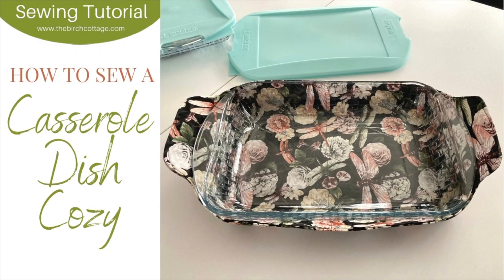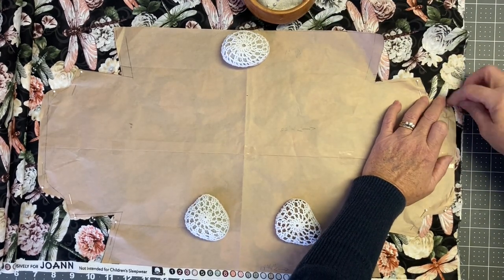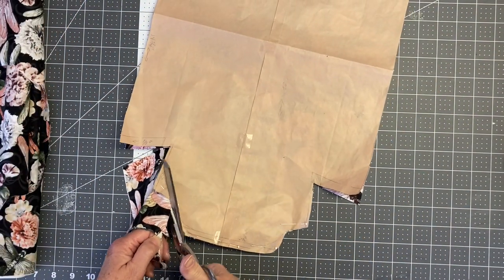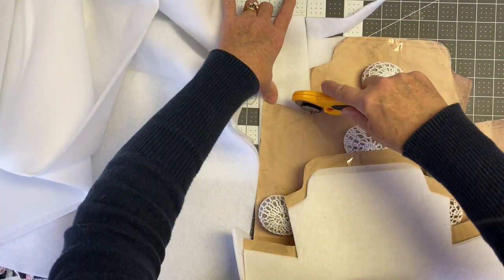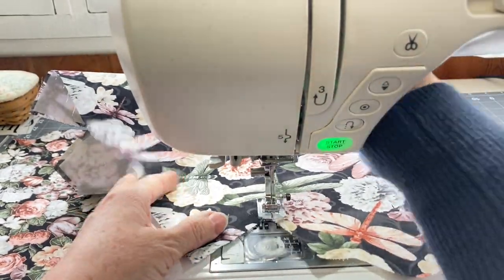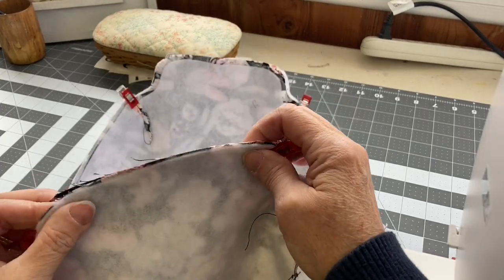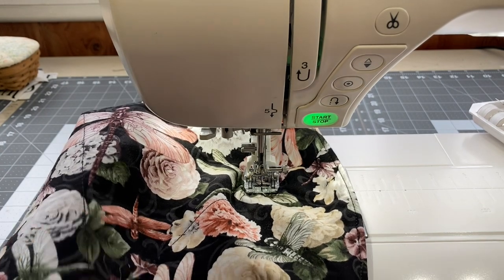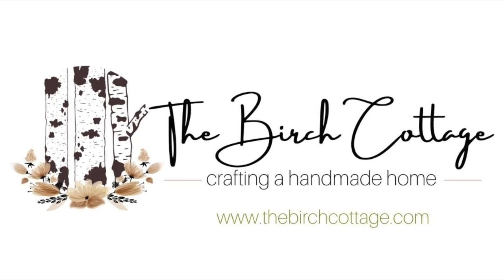How to Sew a Casserole Dish Cozy / Hotpad / Koozie | FREE Pattern | Janome 8200QCP Sewing Machine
Learn how to sew a casserole dish cozy or hot pad for any size dish. I had searched high and low for a casserole dish cozy pattern. I didn't find exactly what I was looking for, so I decided to make my own pattern.

I created two patterns. One fits a 9x13 casserole dish and the other fits an 8-1/2x8-1/2 casserole dish. You'll find a link to the pattern on The Birch Cottage blog

WHERE TO FIND THE PATTERN:
- You can download the pattern for free on The Birch Cottage blog. Just go to the following page, scroll down past the how-to, and look for the "Casserole Dish Cozy Pattern form".
- Or you may purchase the pattern directly from my Etsy shop

- Wonder Clips
- sewing machine (my favorite!)

INSTRUCTIONS:
1 - PREPARE THE PATTERN
Download and print out the pattern pages. Be sure to select "actual size" or "100%" in your printer settings. You can use the square labeled 1" as a guide to verify the pattern has printed at the correct size.
For the 9x13" casserole dish cozy, tape pieces A1, B, and A2 together so that the circle s on the pattern pieces line up. To clarify, piece B will be inserted in the middle of pieces A1 and A2.
For the 8-1/2x8-1/2" casserole dish cozy, tape pieces A1 and A2 together so that the circles on the pattern pieces line up.
NOTE: I created the pattern so that you would place the pieces on the fold of the fabric. Optionally, you can print out TWO copies of each pattern piece and tape them together to make the full pattern.
2 - MAKE CUTS
Cut two pieces of cotton fabric for the casserole cozy. You can use the same fabric for both sides of the cozy or use coordinating fabric.
Cut two pieces of batting. You may want to cut the batting slightly smaller than the fabric to help avoid bulk in your seams.
3 - SEW BATTING TO THE FABRIC
Place the batting on the wrong side of both pieces of fabric and pin in place. (You can also use a fabric spray adhesive to hold the batting in place.)
Mark diagonal lines using an acrylic ruler and a fabric marker from each corner then another line straight down the middle of the shortest width.
Set your stitch length to 3.0 and stitch along the lines. Repeat for the coordinating piece of fabric and batting.
4 - SEW DARTS
Using a stitch length of 1.8 sew darts for the corners by placing corners right sides together and pinning in place. Then stitch 1/4" seam allowance, reinforcing your beginning and ending stitches.
5 - STITCH TOGETHER
Place fabric right sides together, matching corner seams and lining up the edges, then pin or clip in place. I like to fold the dart seams in opposite directions to help reduce bulk. In other words, fold the darts for the top fabric towards the short ends and fold the darts for the bottom fabric towards the long ends.
Leaving a 3" opening for turning, stitch beginning in the middle along one of the long sides. Be sure to reinforce your beginning and ending stitches.
6 - TURN & FINISH
Turn the casserole dish cozy right side out through the opening that you left.
Smooth out the corners and seams. Then press the edges nice and flat.
Top stitch along the top edge, about 1/8" from the edge, closing the opening as you stitch.
I also like to top stitch along the bottom of the cozy. It helps to fold over the long sides from the bottom of each corner towards the middle and press. This creates a crease line that you can follow while top-stitching.

NOTES
This pattern uses 1/4" seam allowances.
The cozy is machine washable and reversible.
Since the handles are nice and long, they fold over the handles of the dish and serve as a built-in potholder.
Unless you use 100% cotton fabric, batting, and thread, this cozy is not microwave safe.

Get all of my favorite crochet, sewing, crafting and cooking supplies